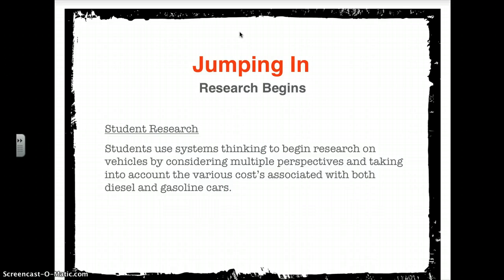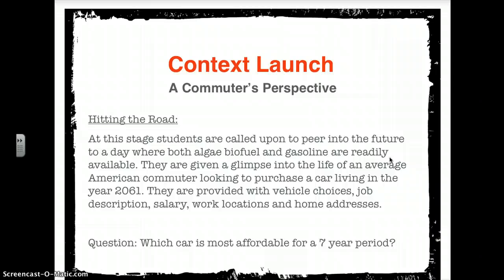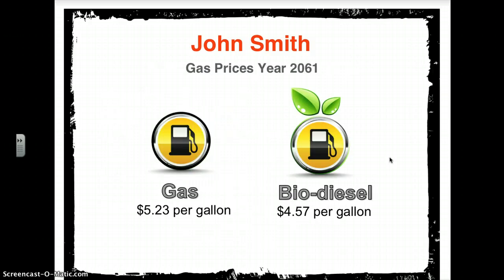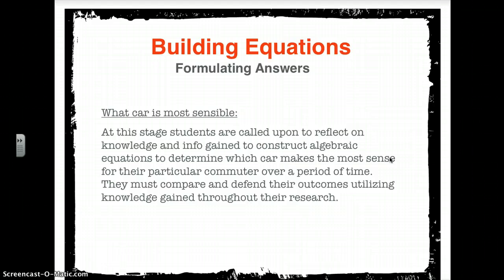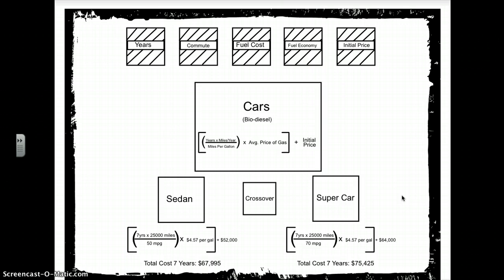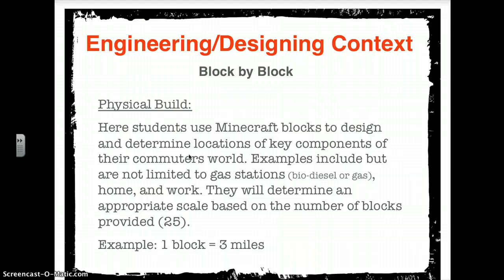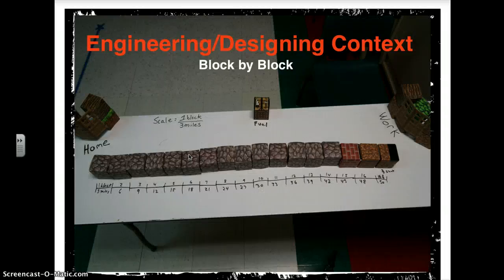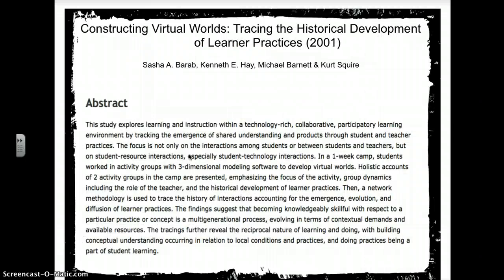ISTEM Minecraft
Dr.Ernst